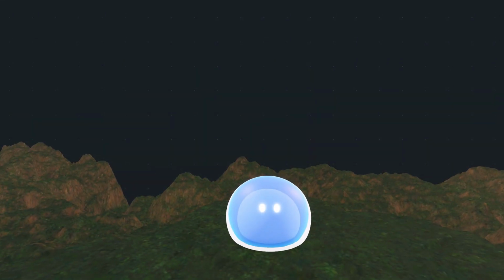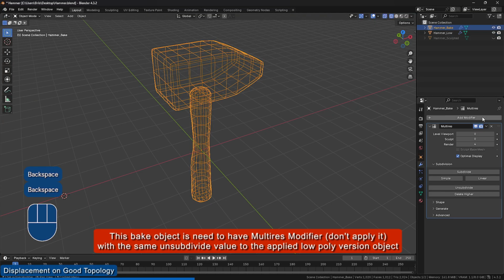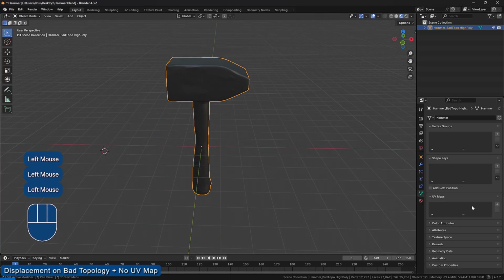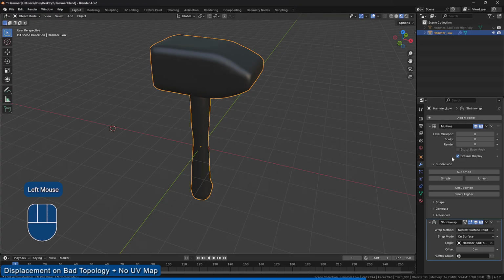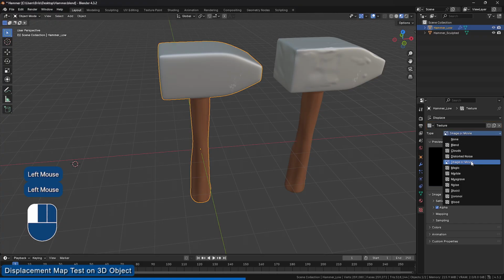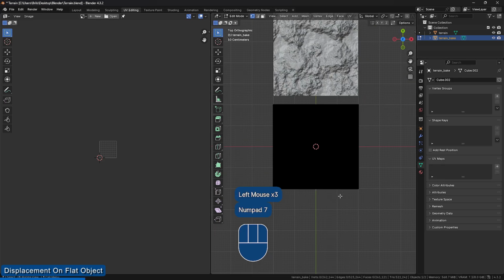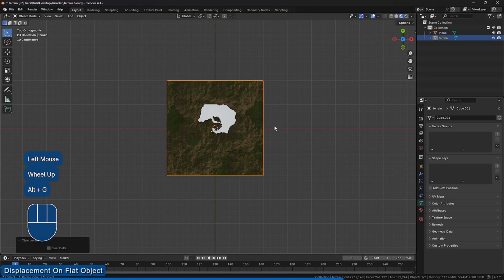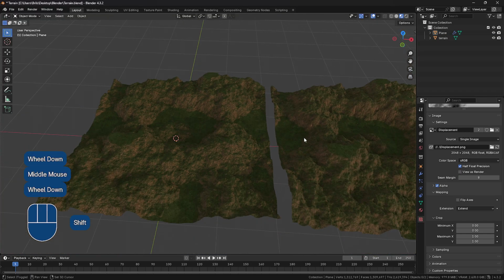Blender 4.3 - Bake Displacement/Height Map [Mesh Details to Image file]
In this video, I am going to demonstrate two different type of displacement/height baking 3D assets mesh, the first is for a 3D object baking and the second is flat object like terrain or other. I am also forgot to mention that to use Displacement/Height Map, you have to use a High Poly mesh.

Chapters:
0:00 Intro & Content Summary
0:37 Bake Displacement on Good Topology 3D Mesh Object
2:48 Bake Displacement on Bad Topology 3D Mesh Object
5:00 Use the Displacement Map on 3D Mesh Object
6:42 Bake Displacement and Use it on Flat 2D Object
10:05 Outro